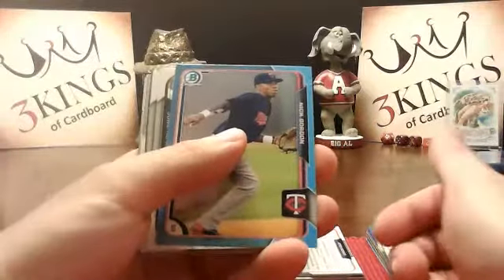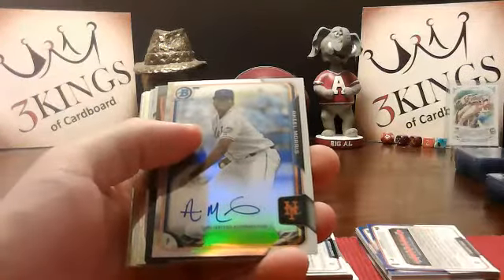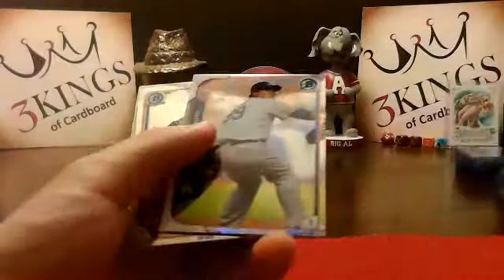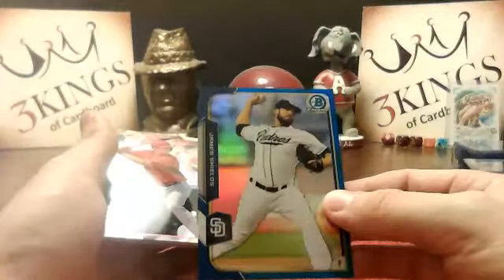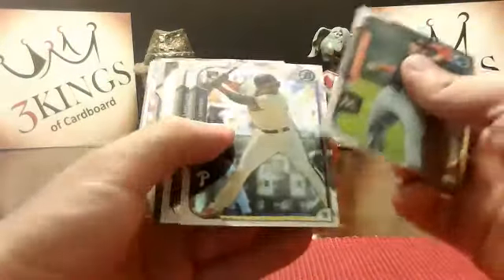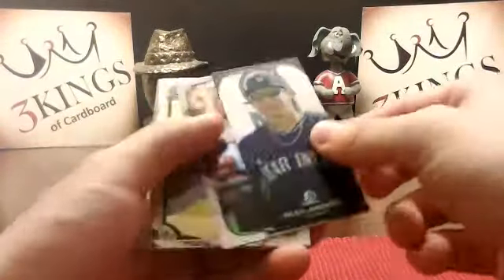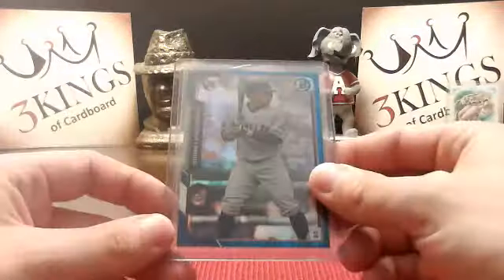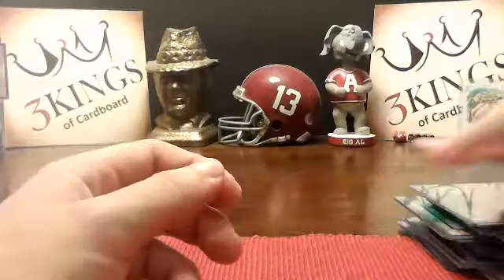09/13/15 - eBay - 9 PM CST - 2015 Bowman Chrome Baseball Jumbo 1/2 Case Break #2